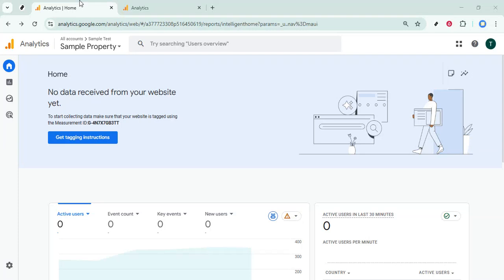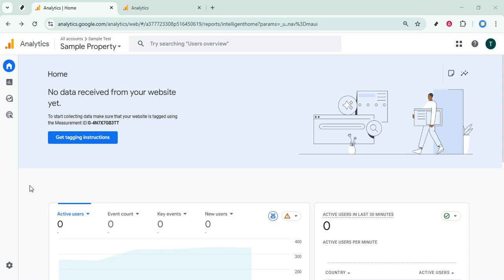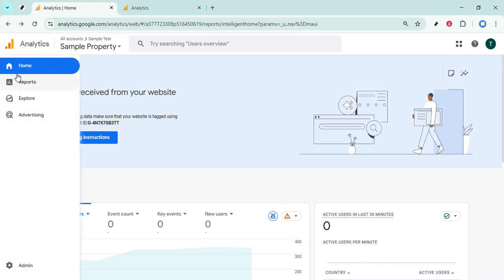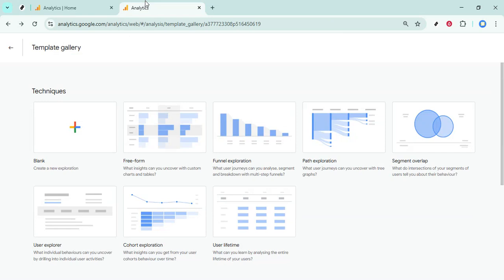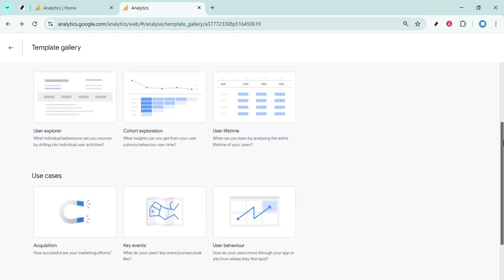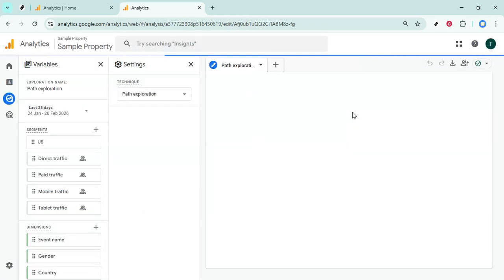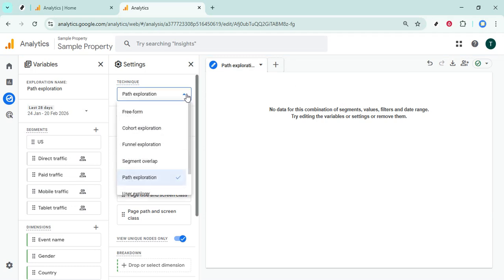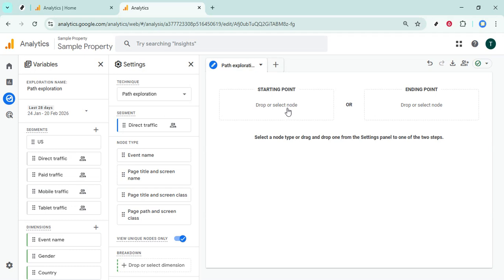How to Create Path Analysis in Google Analytics 4 (Easy Steps)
In this comprehensive tutorial, we will guide you through the essential steps to create path analysis in Google Analytics 4. Understanding user behavior is critical, and path analysis offers valuable insights on how users navigate through your website, helping you optimize their journey effectively.

By watching this video, you will learn the nuances of setting up and interpreting path analysis, enabling you to make data-driven decisions to enhance user engagement. Watch till the end to master this powerful feature in GA4 and elevate your analytics skills!